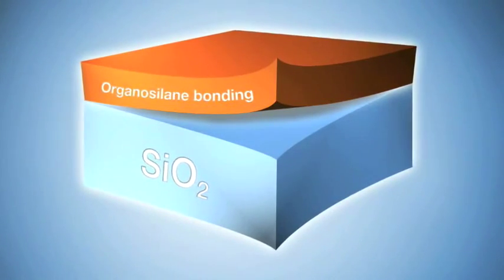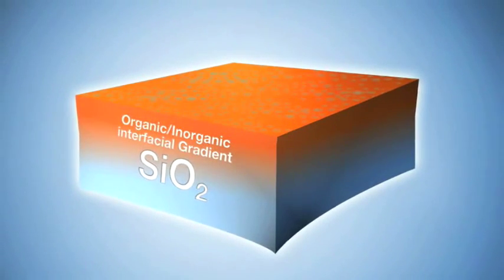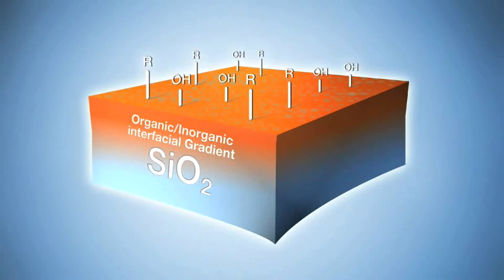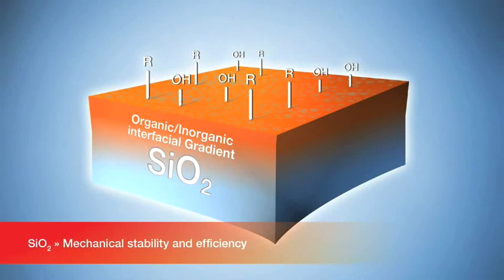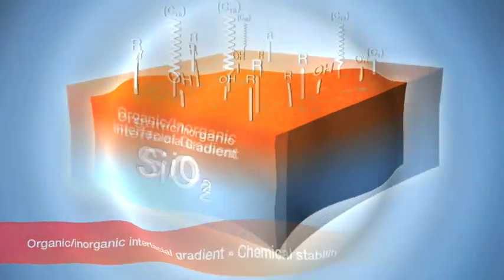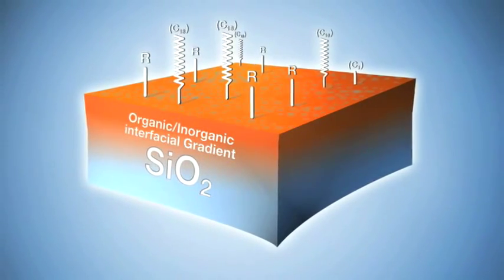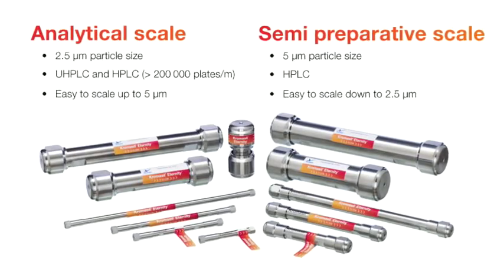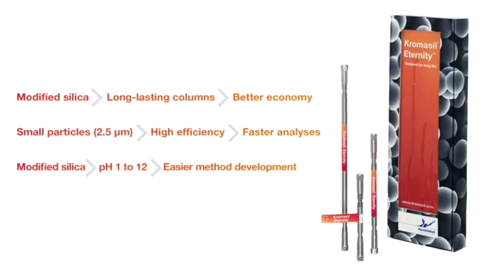Separation and purification for reversed phase hplc_ Kromasil.wmv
Eternity PhenylHexyl is our latest product for separation and
purification of compounds for reversed phase HPLC and UHPLC.
The product is based on a patent pending grafting technology, the
Eternity platform, which was recently introduced as the Eternity C18
phase. Starting from the Eternity platform it is functionalized with a
mono-functional PhenylHexyl group followed by a proprietary end-capping